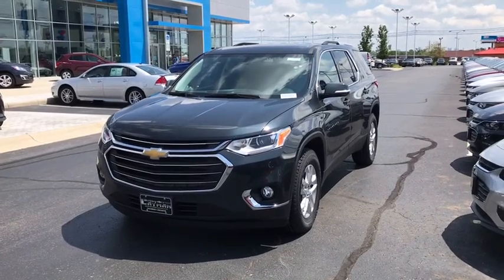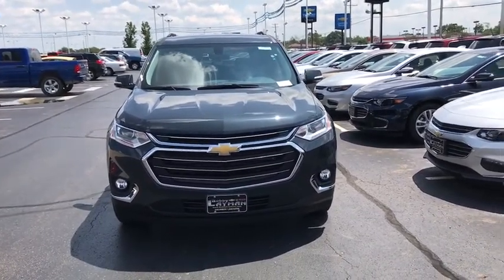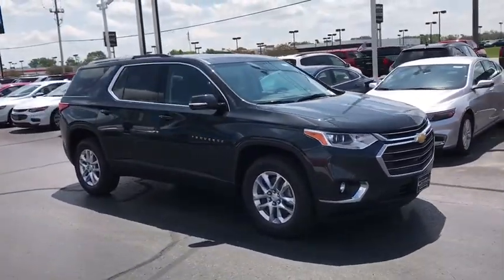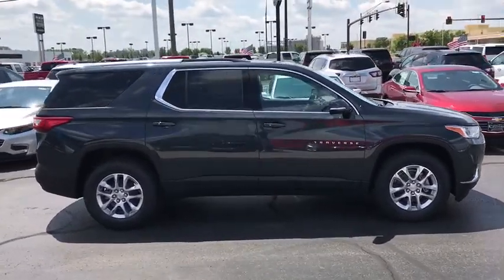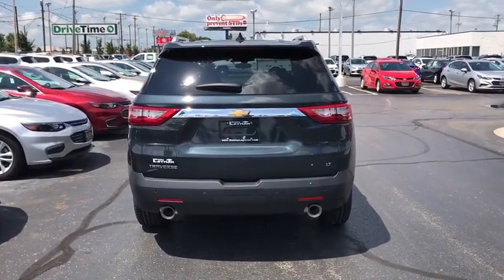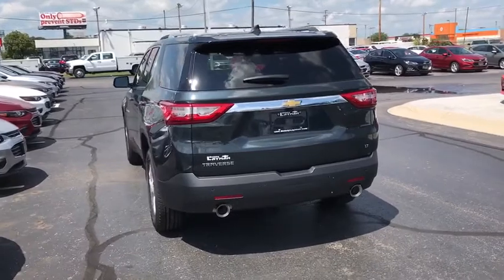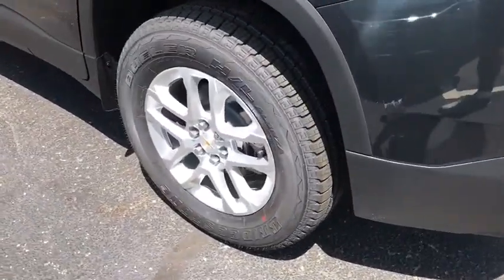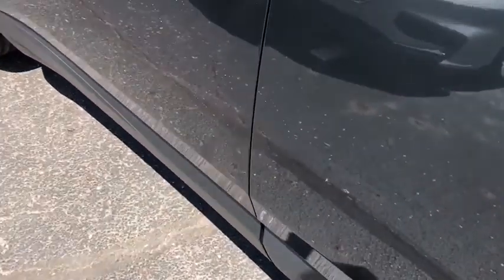2018 Chevrolet Traverse Columbus, London, Springfield, Hilliard, Dublin, OH JJ103437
2018 Chevrolet Traverse

Recent Arrival! 2018 4D Sport Utility Chevrolet Traverse FWD LT Cloth Graphite Metallic 3.6L V6 SIDI VVT 9-Speed Automatic $1,340 off MSRP!